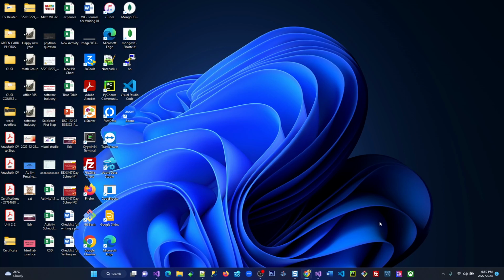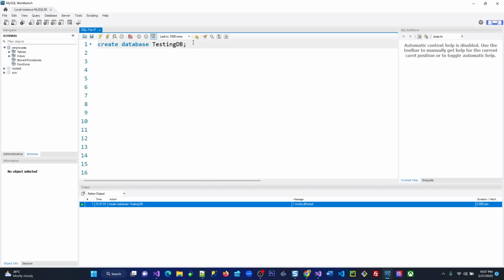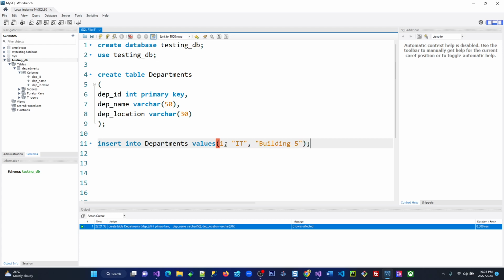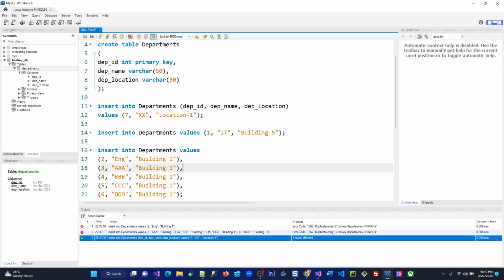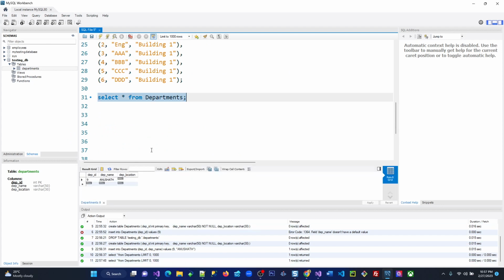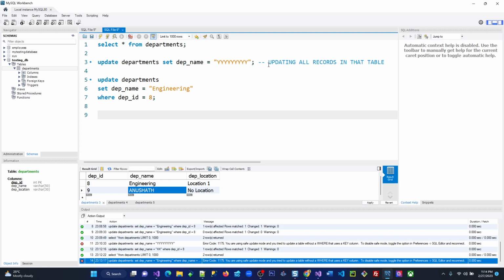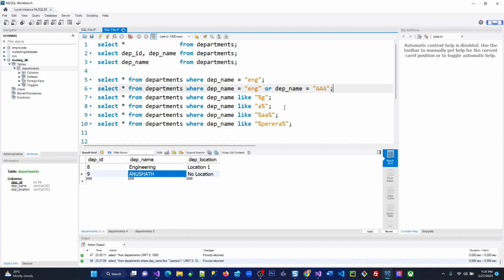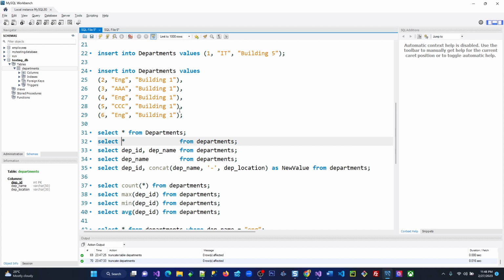Mysql Practice session Part 1 for OUSL Students